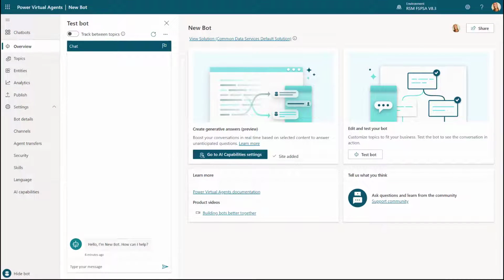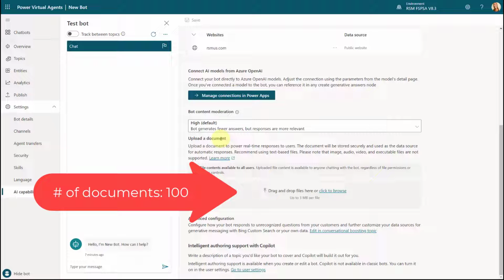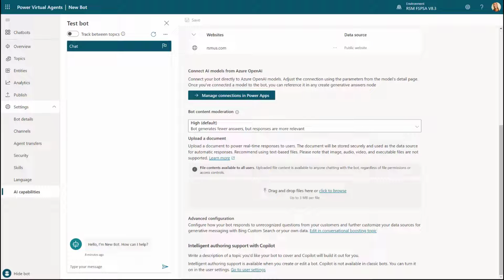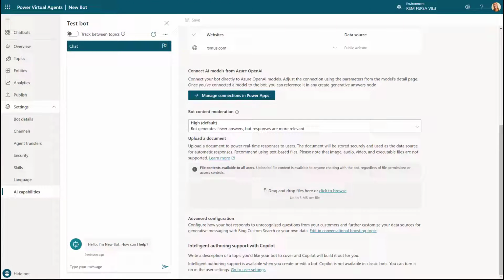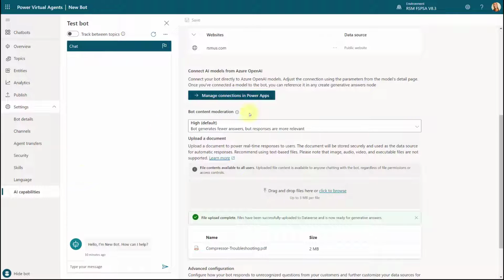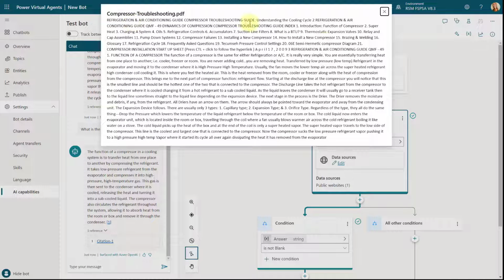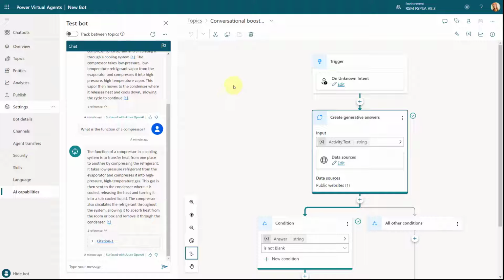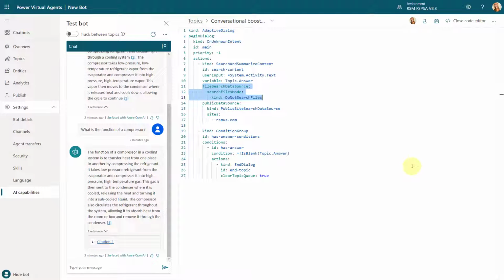Upload documents as a source for generative answers (preview)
In this video I will discuss the ability to upload documents as a source for generative answers in Power Virtual Agents, and all the gotcha's related to this topic.